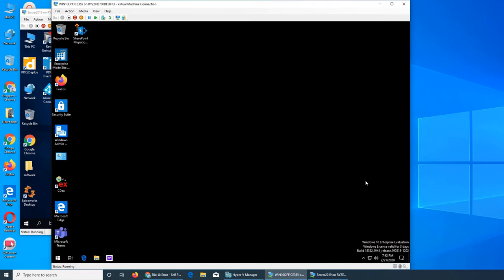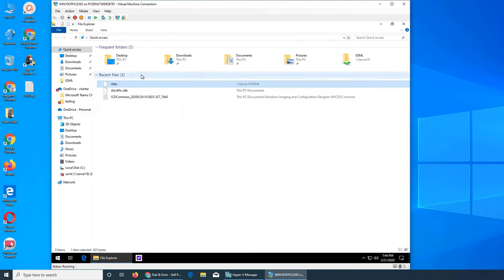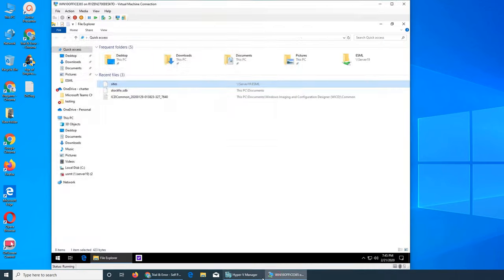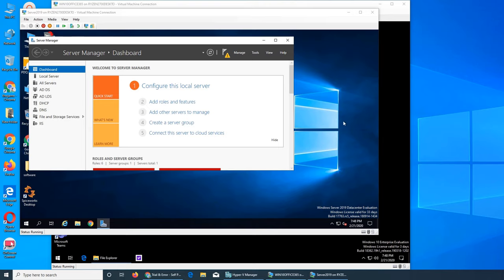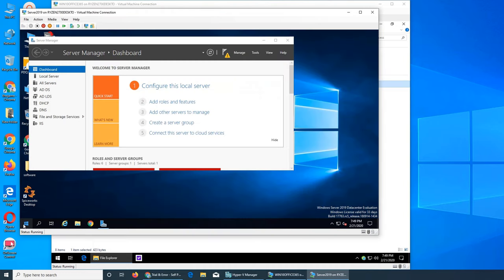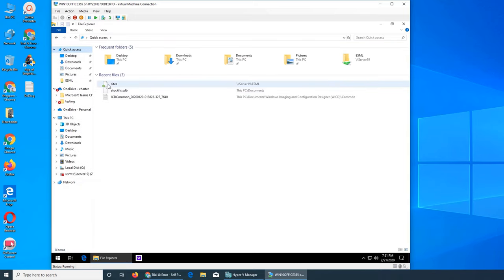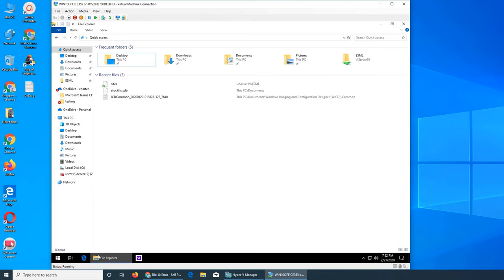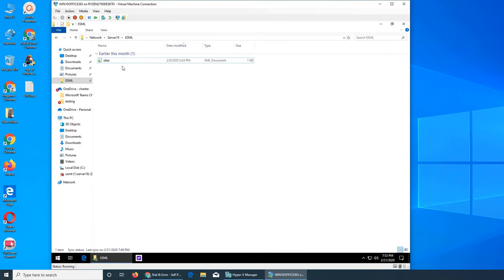W006 (a) - Enable Always Offline mode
always offline mode makes the files that you access from server available even when server is down